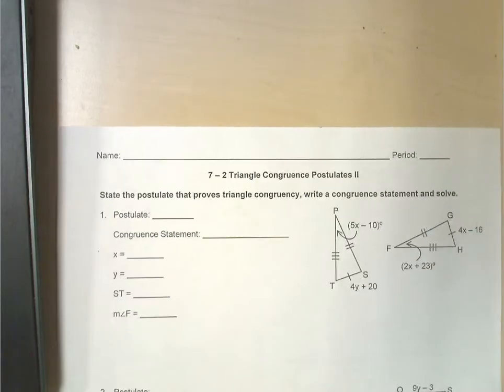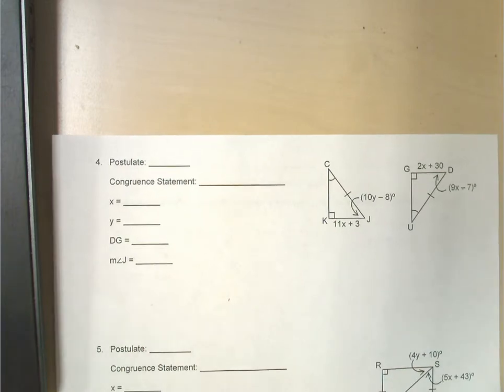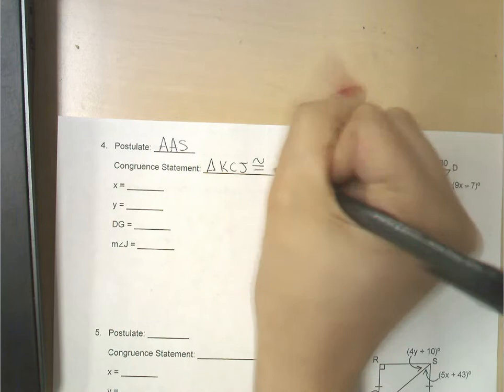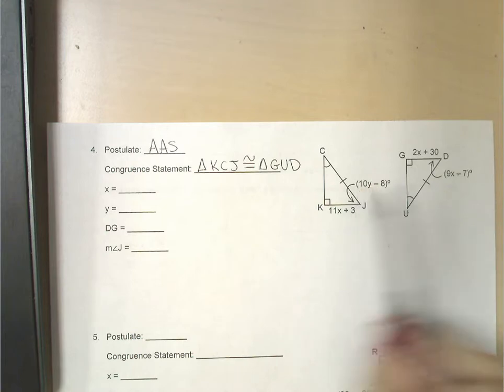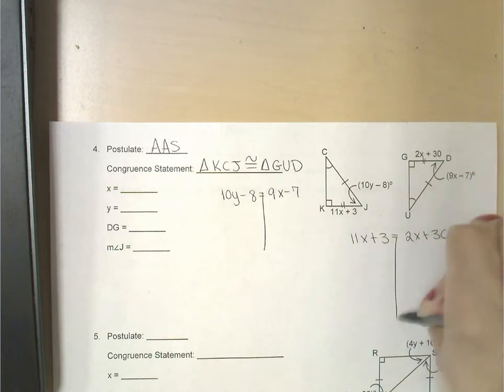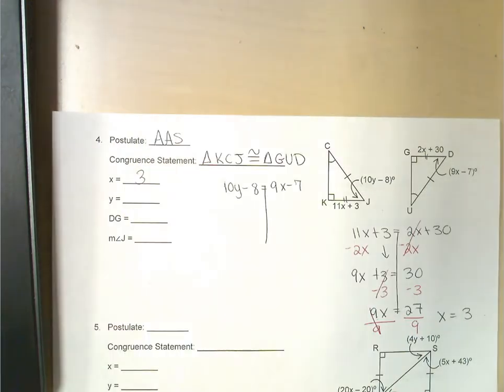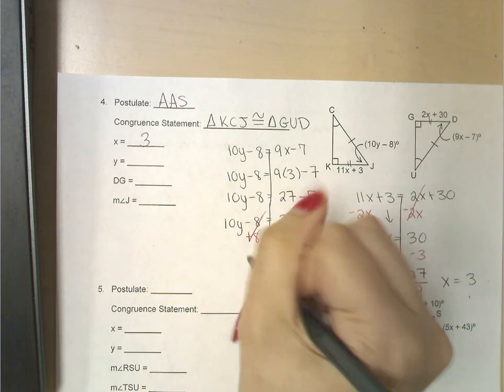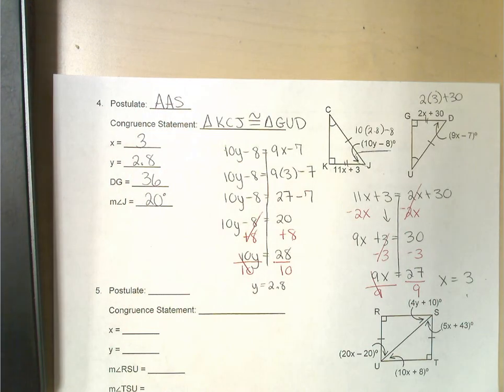7.2 Video Notes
congruence postulates and missing measures